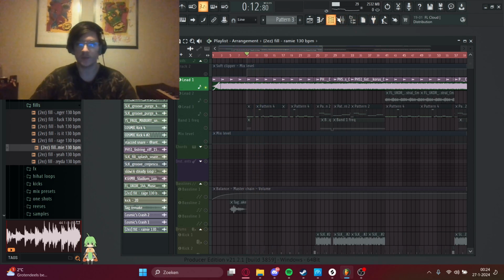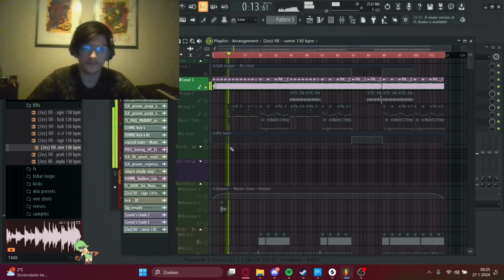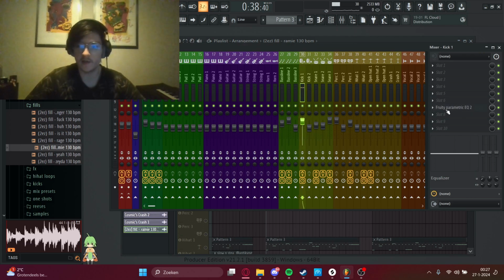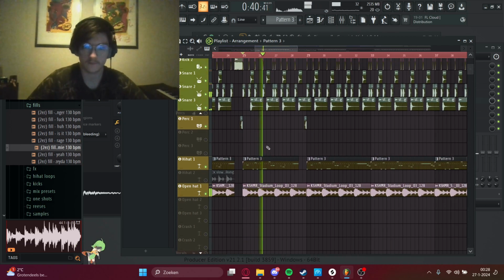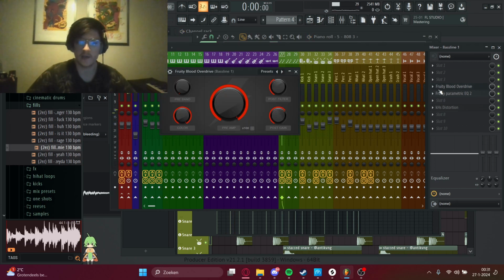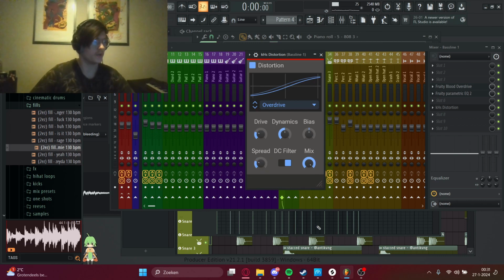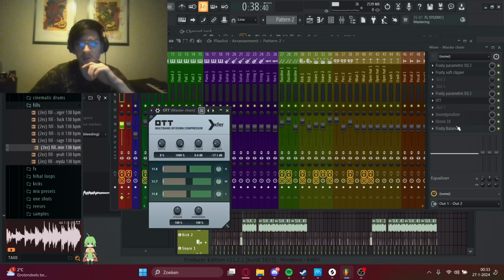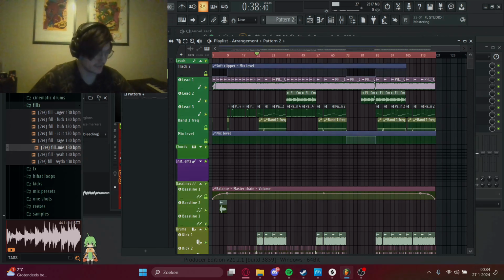How to make ACTUAL Trapmetal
We back on the grind

This beat is free to use, NOT free for profit, message me if you would like to purchase a beat:

WAV lease 25 euro's:
Limited to 1 monetized music video
Limited to broadcasting on 2 radiostations
Limited to selling 500.000 copies
Limited to 500.000 online streams
Allowed to use in live performances for profit
Beat stays uploaded on my channel and can be sold to other parties

Unlimited WAV lease 50 euro's:
Sell unlimited copies
Unlimited online streams

Exclusive lease 150 euro's:
Unlimited music video's
Unlimited to broadcasting on radiostations
Sell unlimited copies
Unlimited online streams
Beat stays uploaded on my channel, can't be sold to other parties (or will be deleted if the buyer requests me to do so)

Tags (ignore):
Scarlxrd, tripplesixdelete, twentytwo5, trash gang, trap metal, beat, free, jasiah, nascar aloe, xelishurt, svicide, trap, rap, metal